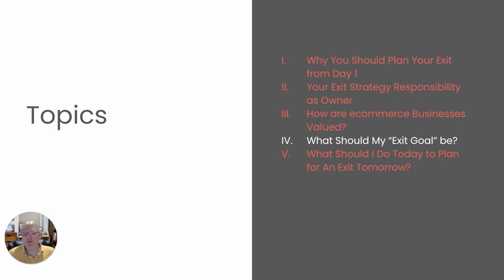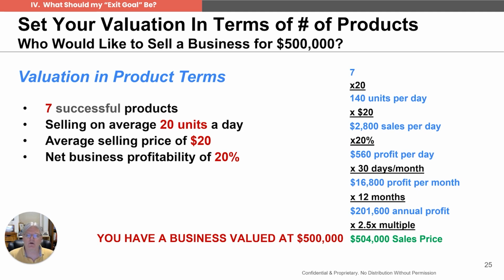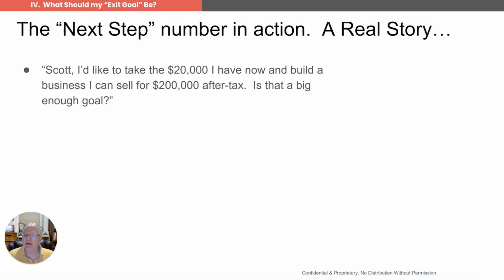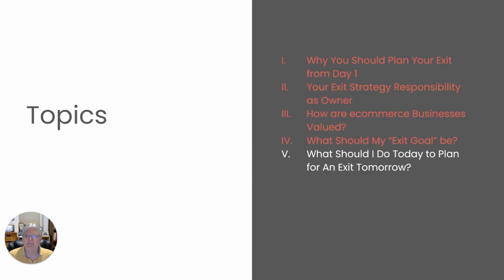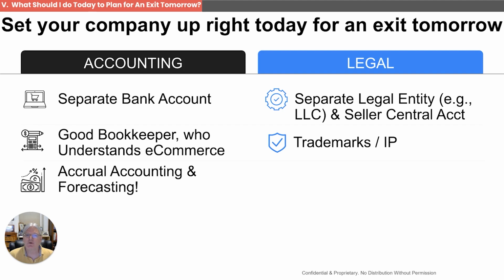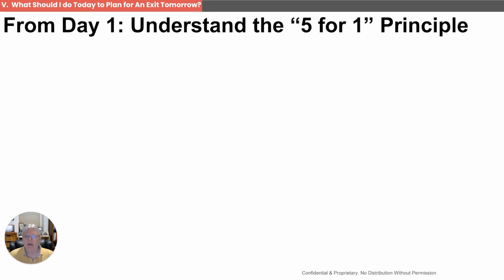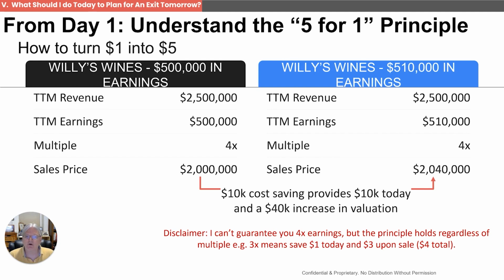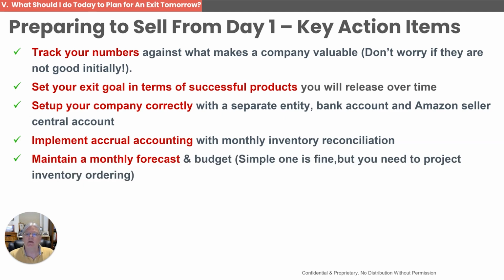HH 3 13